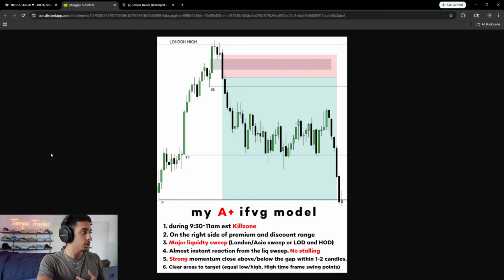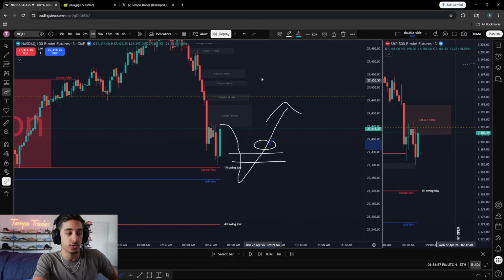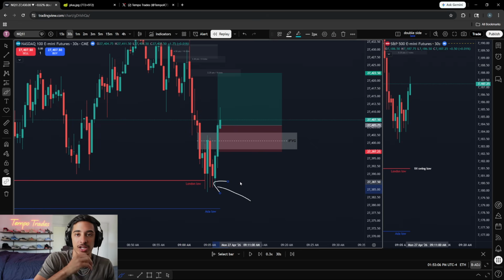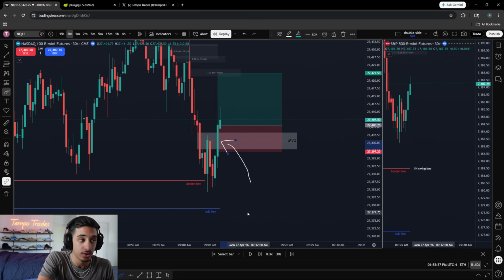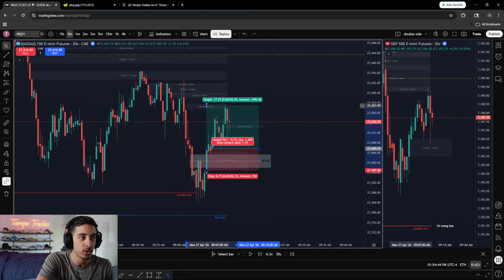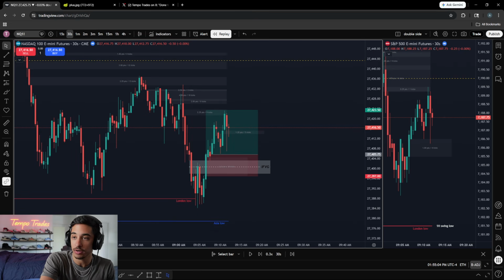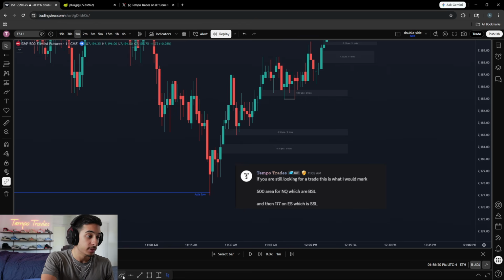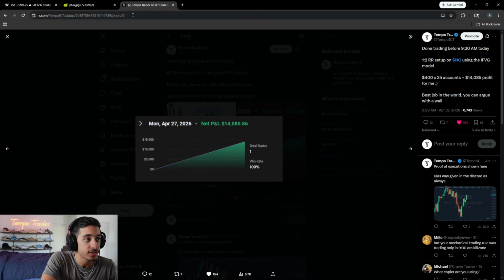Live Day Trading Making $14,085 (Full Trade Breakdown)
👉 Trade With Me Everyday LIVE

I use Lucid Trading, Apex, Takeprofittrader as my main prop firms!

Topics in this video:
ict concepts you need to know,how to become profitable with ict,how to trade,profitable ict student,is ict profitable,how to find an orderblock ict,how to use orderblocks,best stocks to buy,cheap stocks to buy,ict market maker model,how to get funded with ict,how to get funded,how to trade stocks,how to use fvg for ict,how to use fair value gaps,how to study inner circle trader,how to learn inner circle trader,ict 2022 model,30 second model